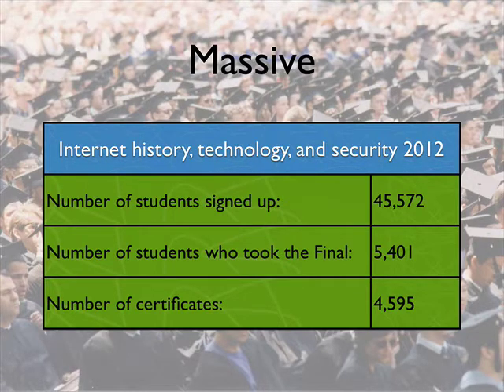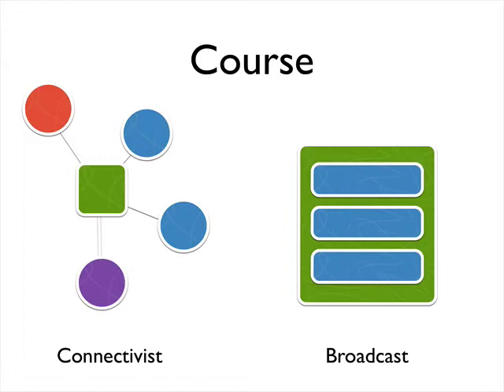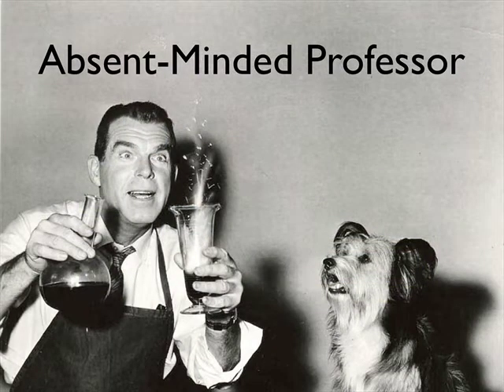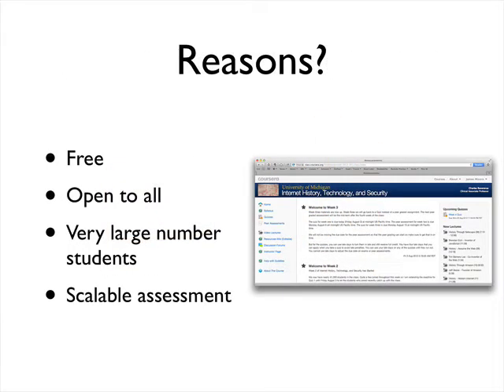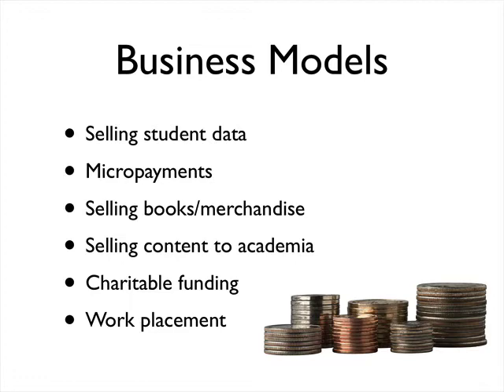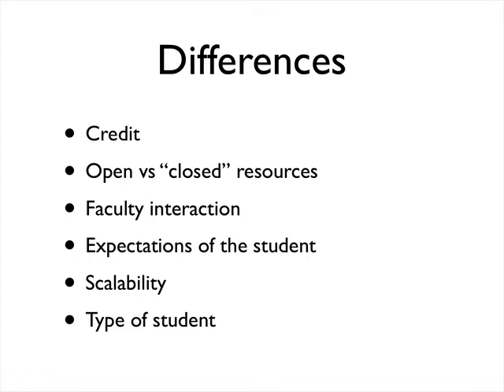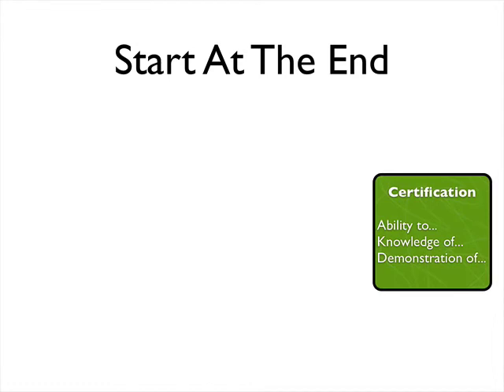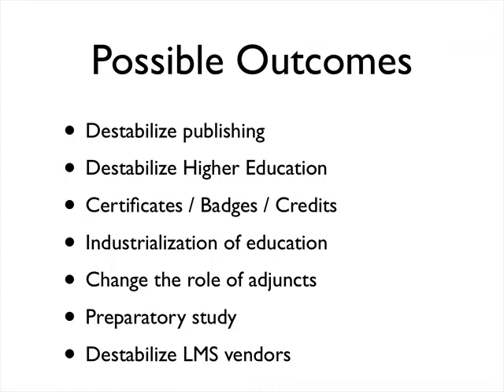Technology Tuesday: MOOCs (March 2013)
Abbreviated video from the March 2013 Technology Tuesdays presentation on MOOCs (Massive Open Online Courses).